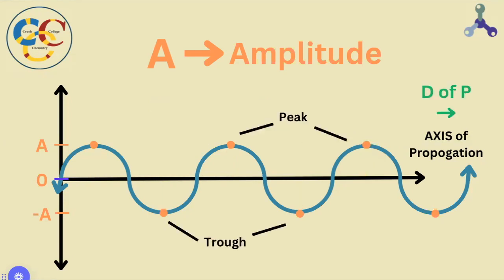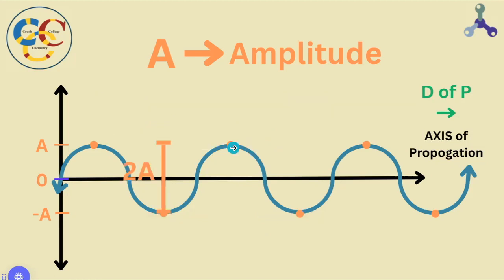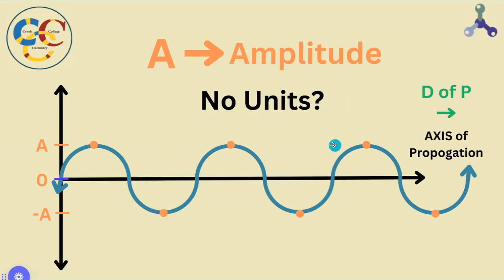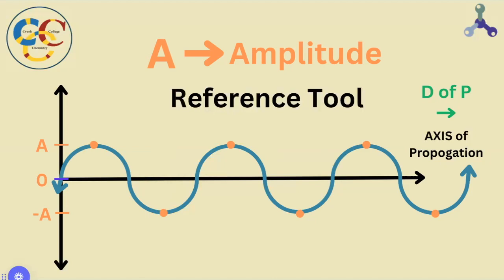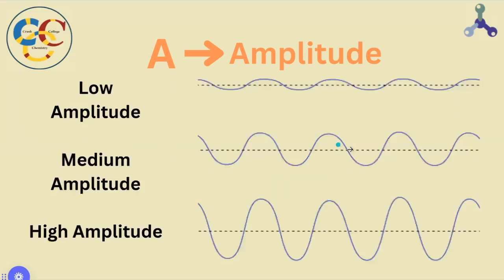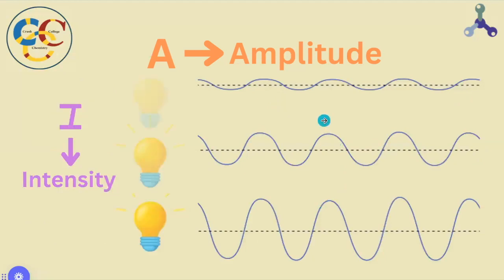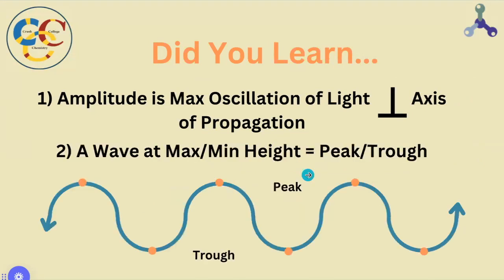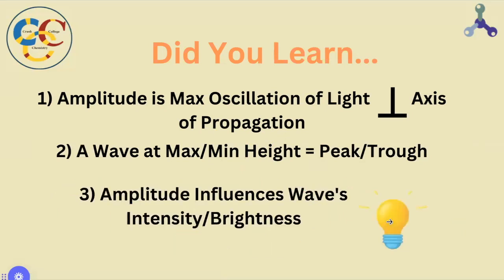What is Amplitude? - Light As A Wave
In this video we cover the variable of amplitude, a property of a wave which means something specific when we talk about light as a wave.